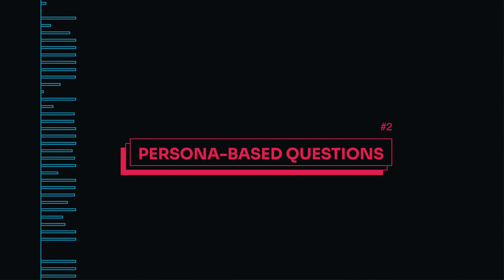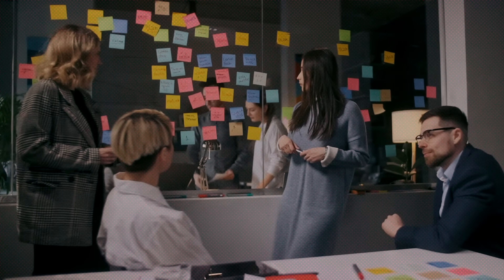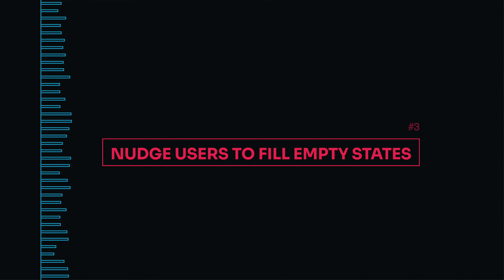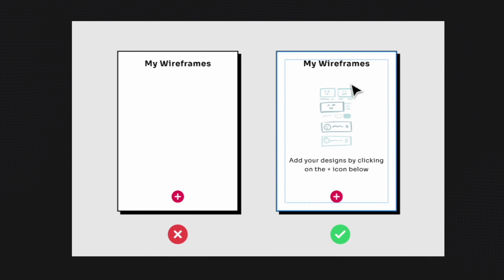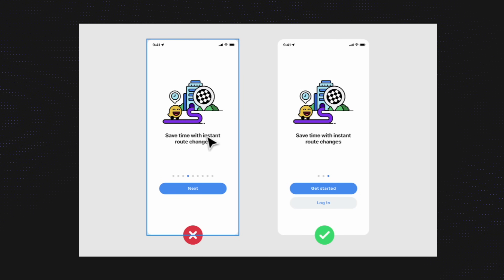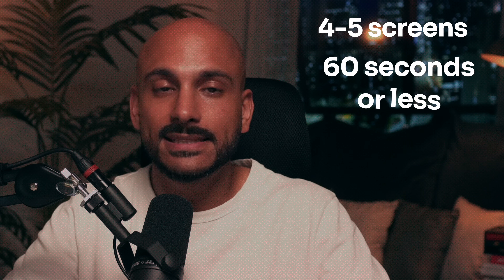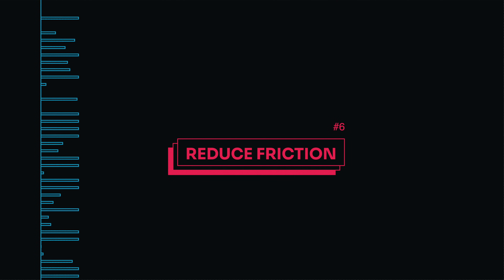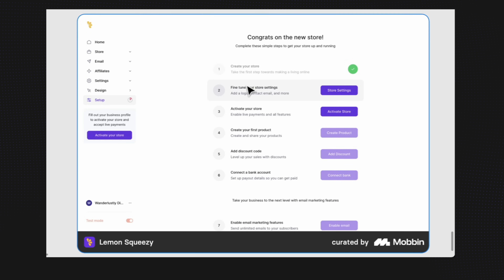Save a BAD User Onboarding Experience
🚀 Save HOURS of work on your user onboarding design experience. Dive into part two of our deep-dive series on user onboarding! In "Save a BAD User Onboarding Experience," I unveil six game-changing tips to supercharge your onboarding process.

✅ In this episode:

🔹 The power of QUICK onboarding and why less is truly more.
🔹 Leveraging PERSONA-BASED questions to craft personalized user journeys.
🔹 The art of nudging users to navigate those initially daunting empty states.
🔹 Techniques to encourage habit formation, ensuring users keep coming back.
🔹 The importance of brevity in onboarding: How to captivate users in 60 seconds or less.
🔹 Strategies to minimize friction and maximize user retention.

We'd love to hear from you if you have any questions or thoughts. 🗣️

▬▬▬ Links ▬▬▬
Figma File:

▬▬▬ 🚀 Join our Free Skool Design Community ▬▬▬
Connect, learn, and grow with fellow designers

▬▬▬ Upcoming Design LIVE Course! ▬▬▬
Interested? Sign up to be the first to know!

▬▬▬ Video Chapters ▬▬▬
00:00 – Intro
00:55 – Quick Onboarding
01:20 – Persona-based Questions
01:45 – Nudge Users to Fill Empty States
02:07 – Encourage Habit Building
02:31 – Short & Sweet
02:57 – Reduce Friction
03:19 – Final Words

▬▬▬ Say Whatsup! ▬▬▬